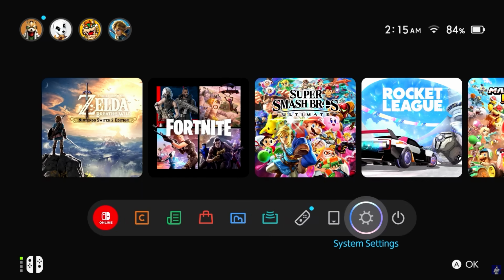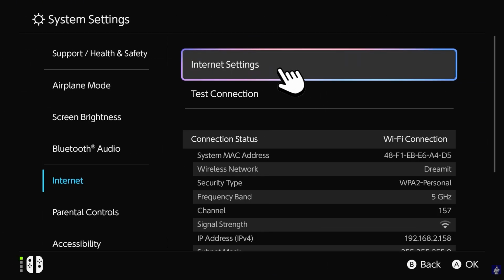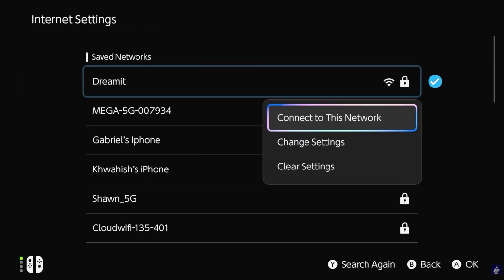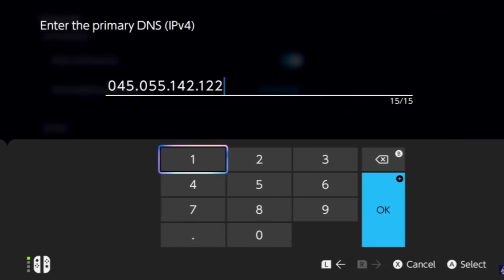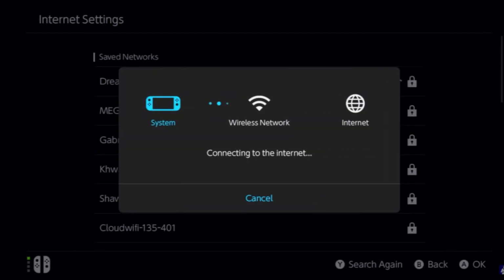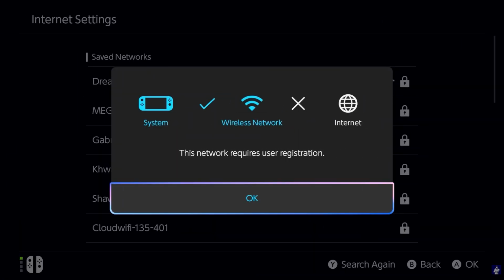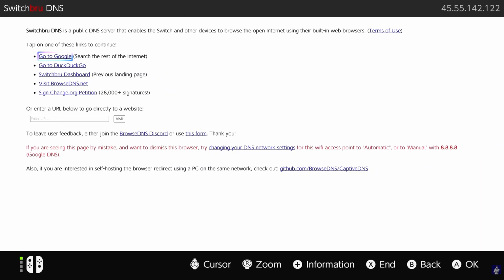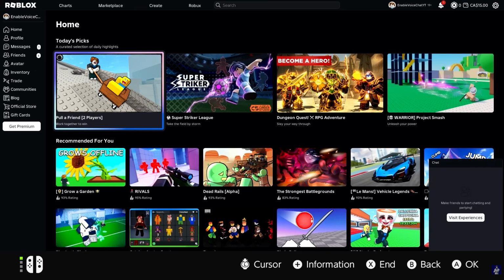Is it Possible To Play Roblox On Nintendo Switch (Best Method)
Is it Possible To Play Roblox On Nintendo Switch